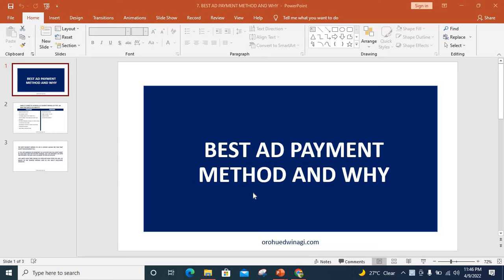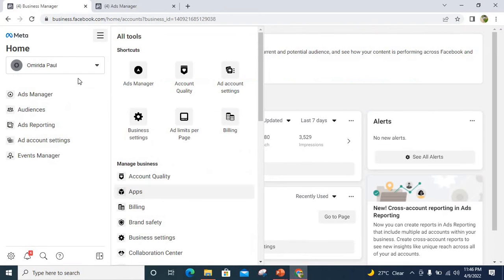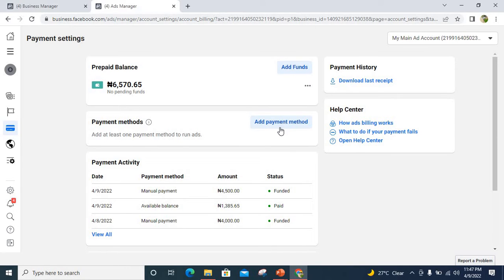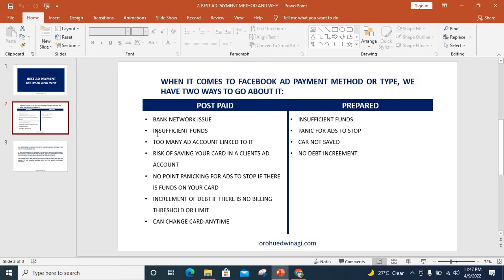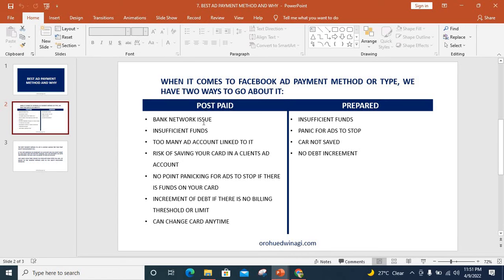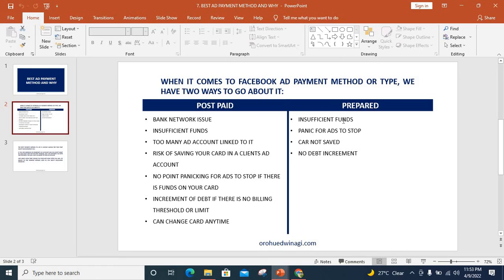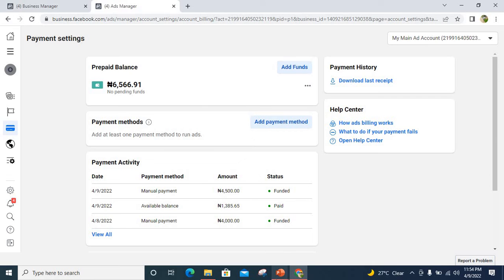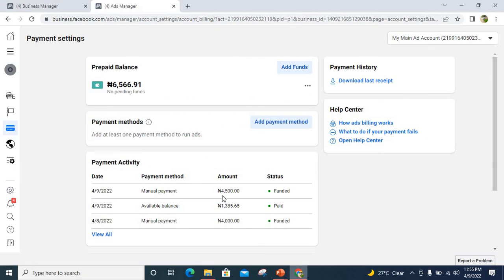BEST AD PAYMENT METHOD AND WHY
When it comes to FACEBOOK BILLING, the need to be extremely careful should not be over emphasized.

In as much as we have different ways to set up our payment method, it is still wise to understand what works best.

I will be sharing with you my secret payment method and why you should use it.